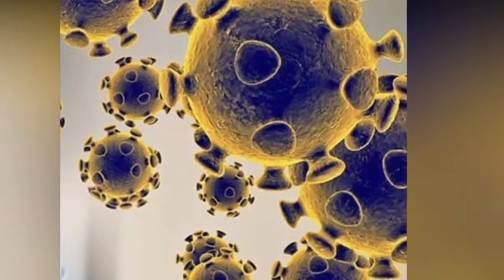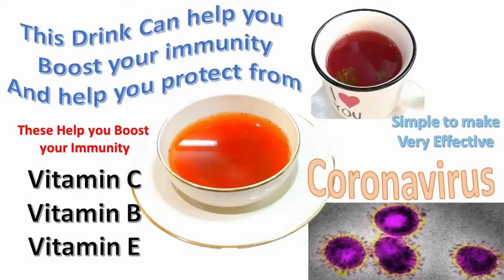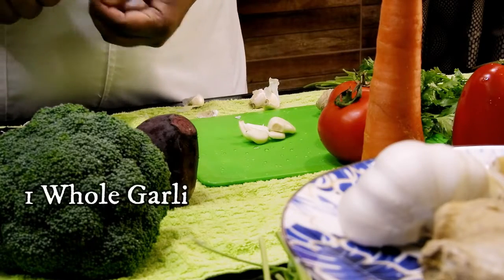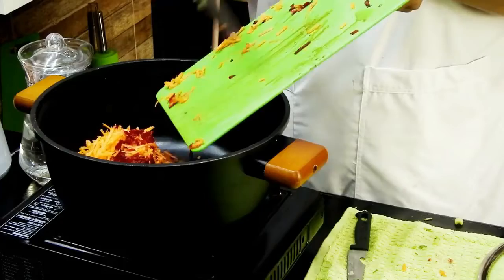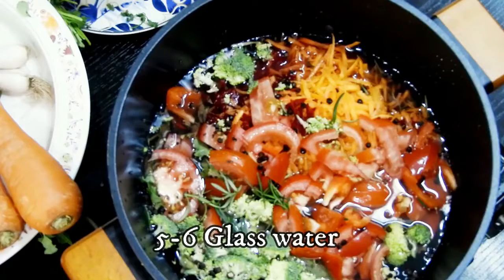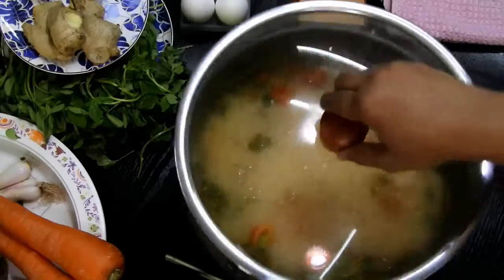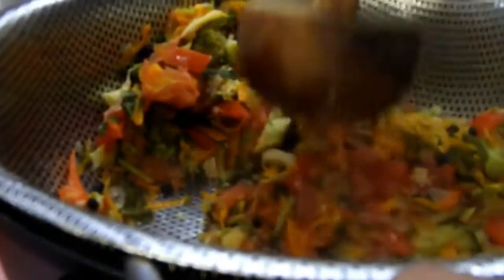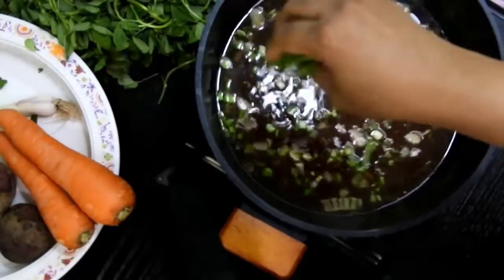1 Drink that can prevent you from getting Corona Virus COVID 19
We all are aware of this Corona Virus, so here im sharing a super simple recipe which is made with super simple ingredients but it is the super drink, a magical drink for everyone of us to drink in order to boost our immune system and help our body protect from any virus.

1 Whole Garlic
1  inch Ginger
Coriander/Celery/Mint/Fenugreek
Chopped 1/2 Cup Each
1 Carrot
1/2 Beetroot
Few Broccoli Florets
2 large Tomatoes
1/2 Bell peppers
2-3 tsp Black Pepper Cons
Few Fresh Rosemary leaves
5-6 Glass water
Chopped Spring Onion
Grated pepper cons
Grated pepper cons
1/2 lemon extract
Dry Basil/Oregano/Thyme